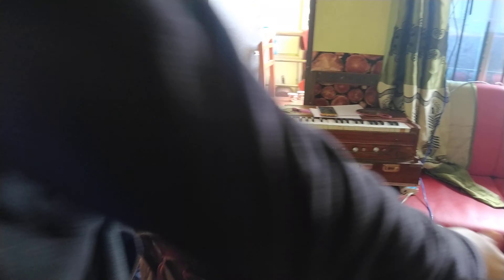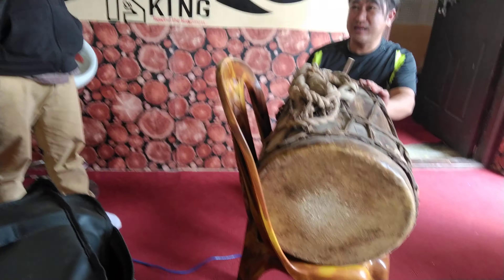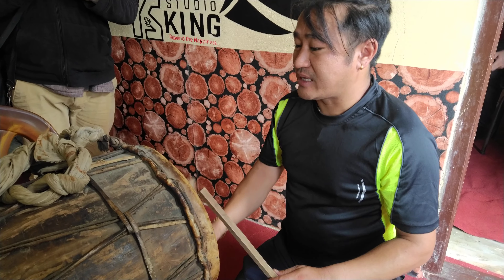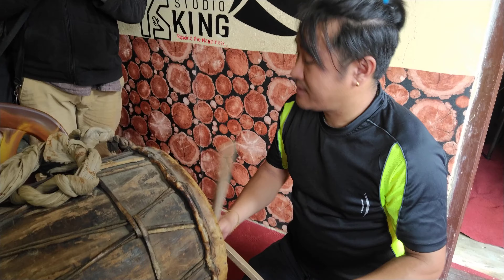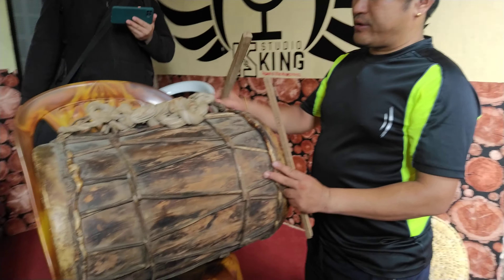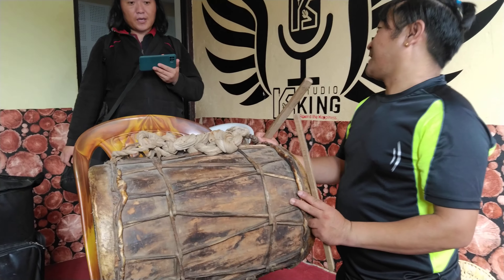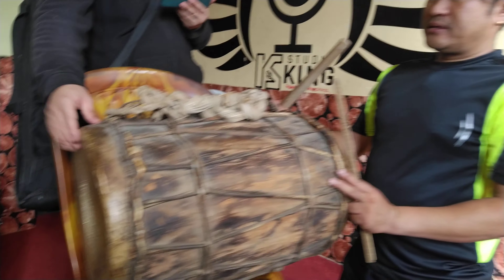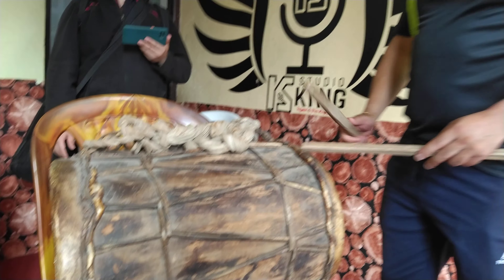Kirat Rai Traditional Dhol Demonstration